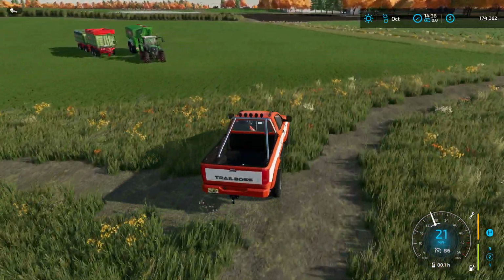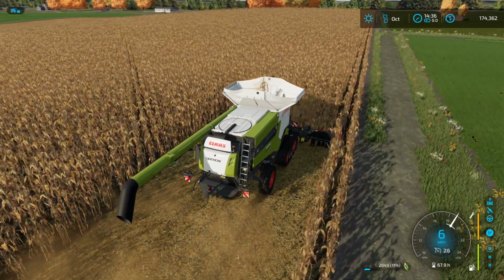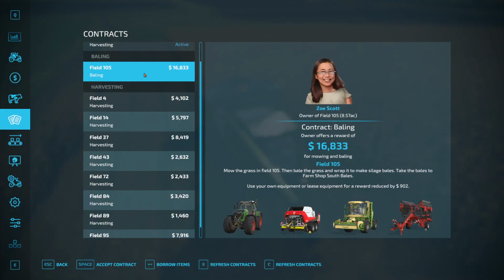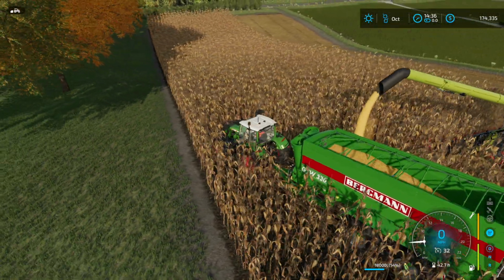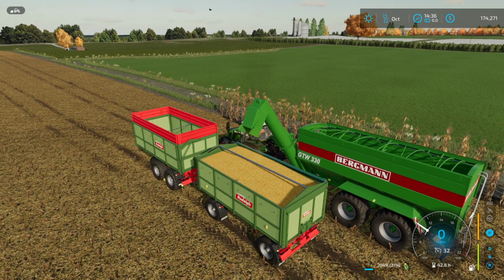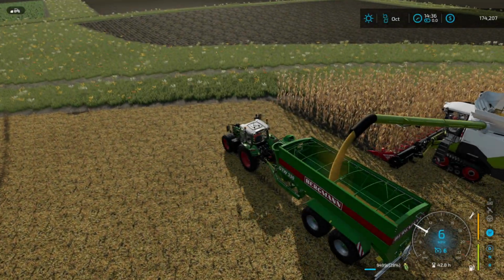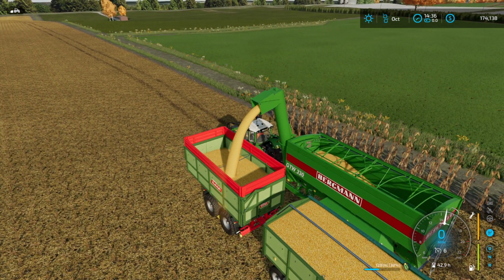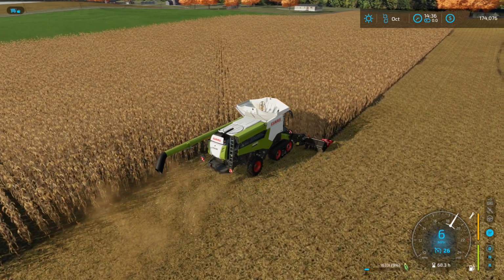Kubota Farm | Corn Contract With Claas & Fendt | Episode 10 | Farming Simulator 22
Time to take on a corn harvest contract.

My PC Specs:
2 WD Black NVME Gaming SSD's (Raid 0)
BenQ ZOWIE Gaming Monitor
TrackIr 5 Premium Head Tracking
Klipsch ProMedia Speakers